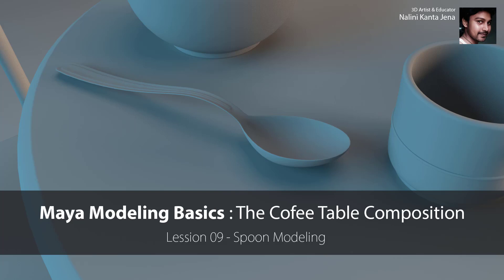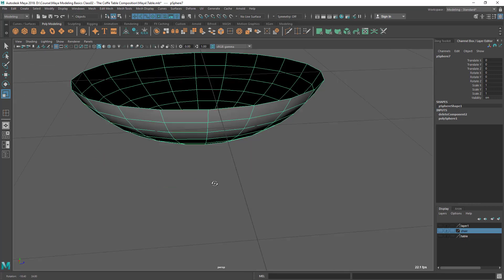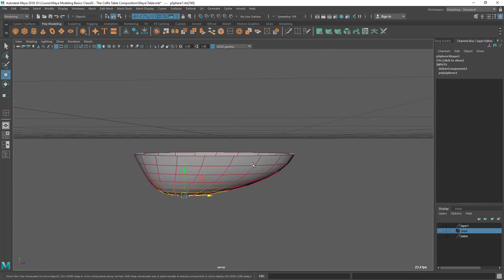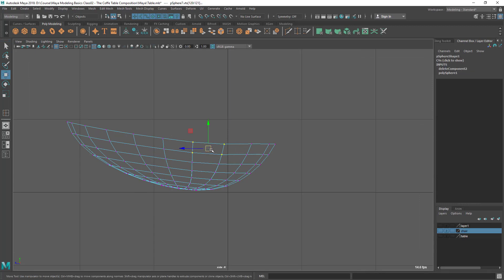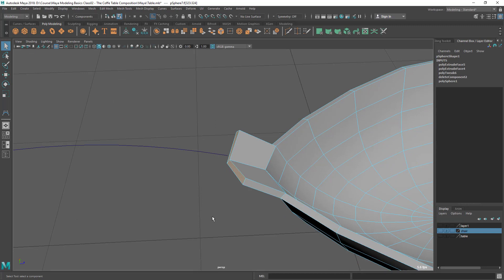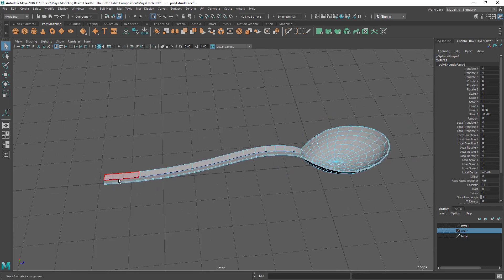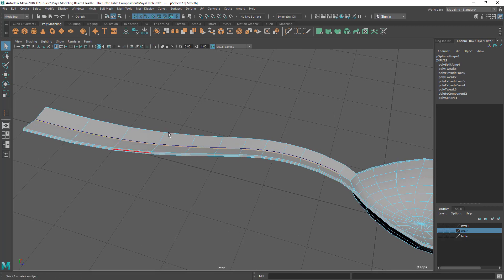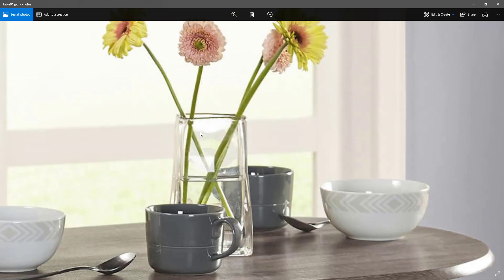Spoon Modeling in Maya